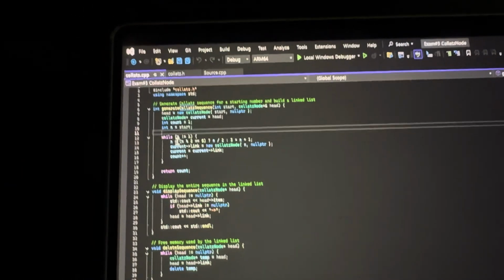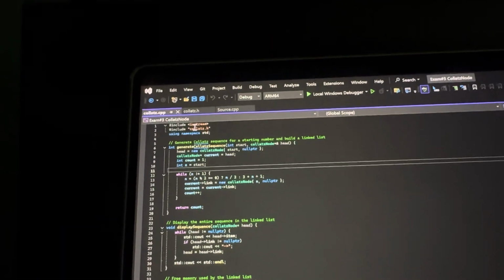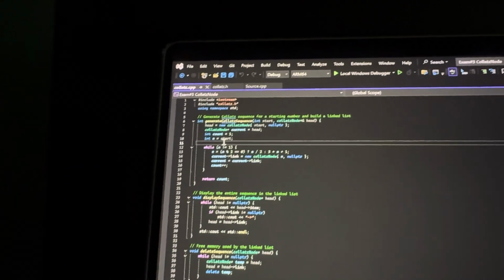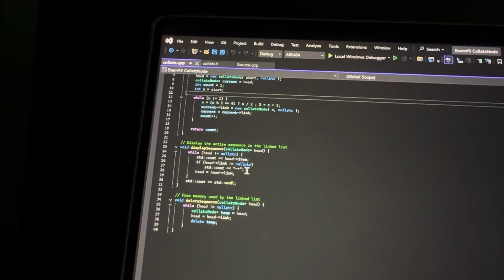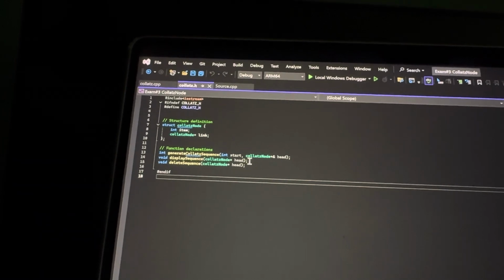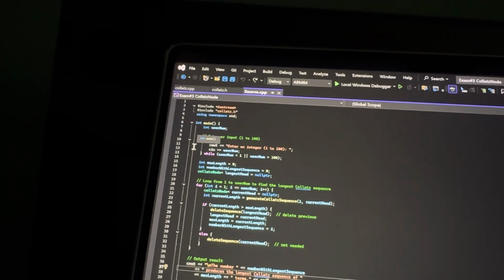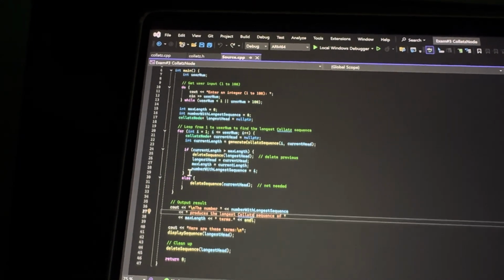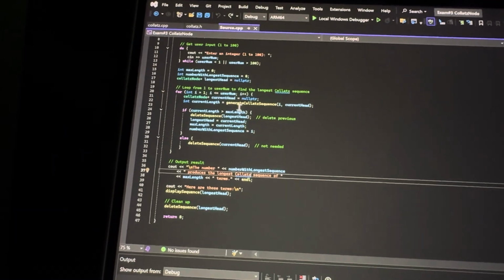CS232 Exam #3 Collatz Sequence